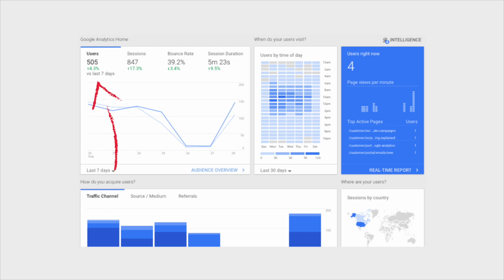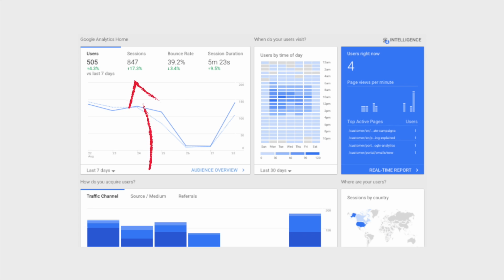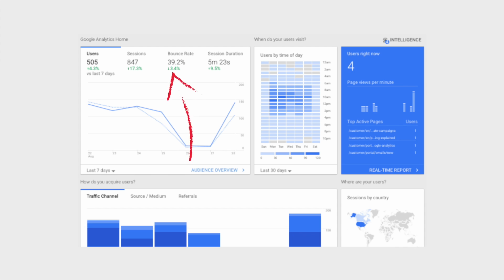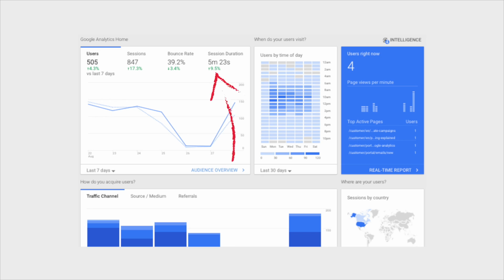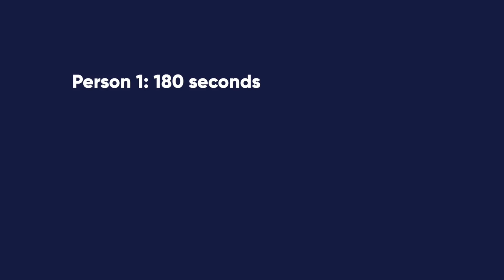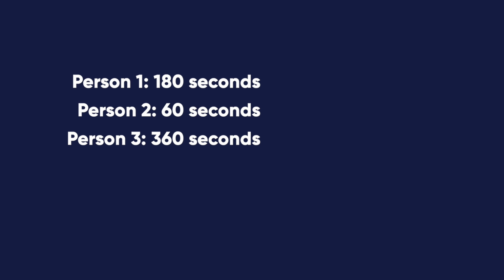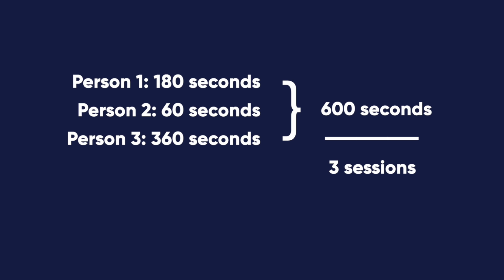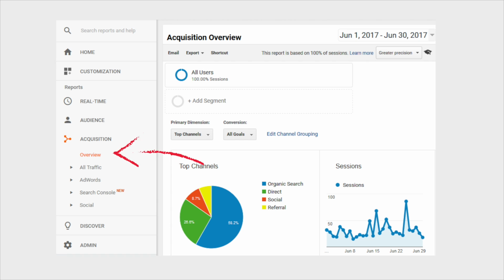Getting Started with Google Analytics: The Top 5 Metrics for Small Business Owners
Google Analytics is one of the best tools a small business can use to help them understand their audience, form a marketing strategy or KPI's, and to help them understand which marketing channels they should prioritise when time and budget are tight!

The trouble with Google Analytics is that it can be super complex - and often hard to understand when you're a small business owner - so, here are the top 5 metrics you should be looking at when you're starting out with Google Analytics!